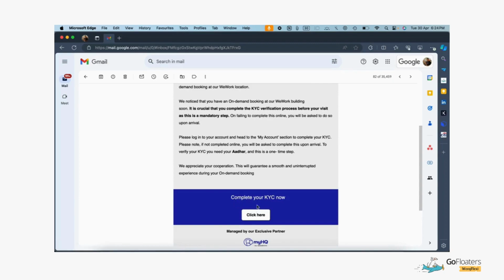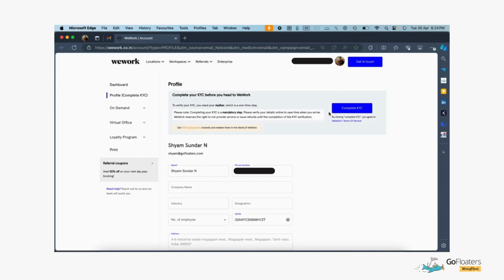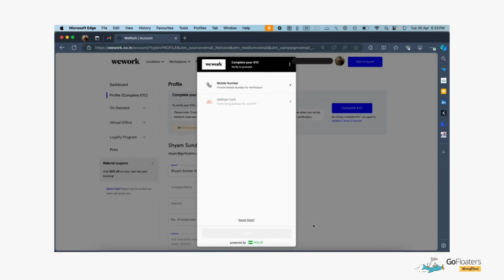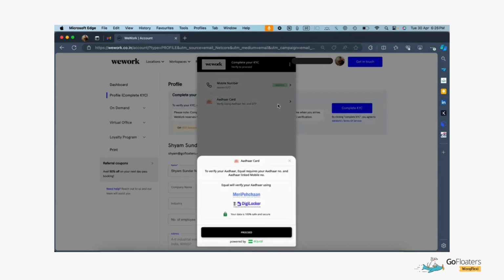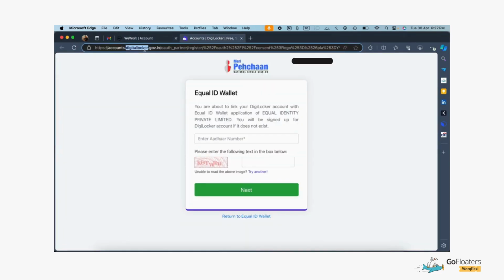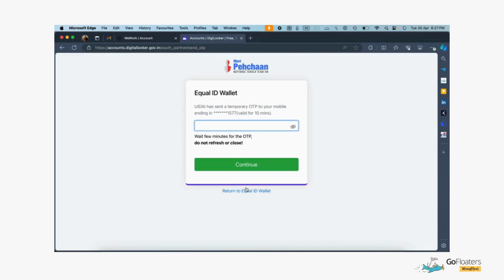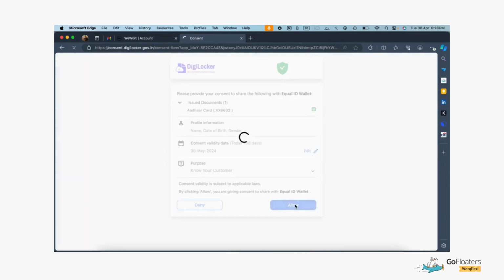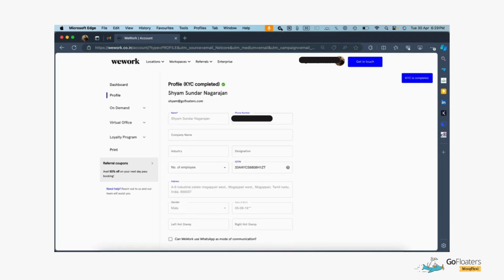WorqFlexi App WeWork eKYC Process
This video explains how the WeWork eKYC process works.  It elaborates that the Aadhar number used for verification is not shared with WeWork. Govt of India portal of Digilocker is used to validate the Aadhar number.